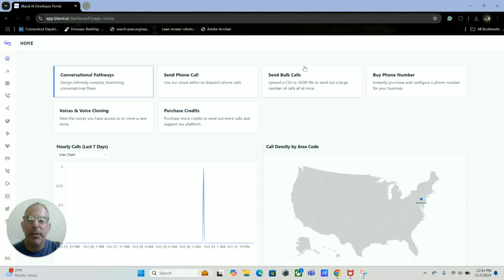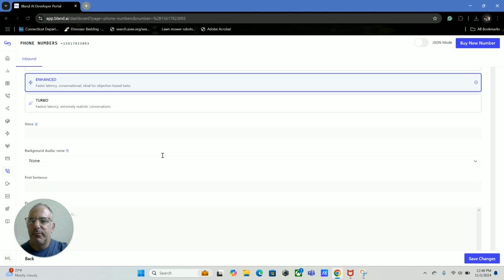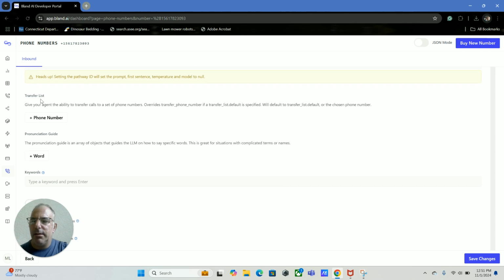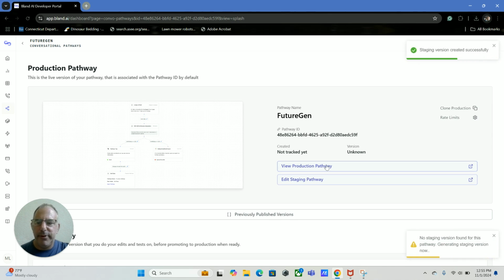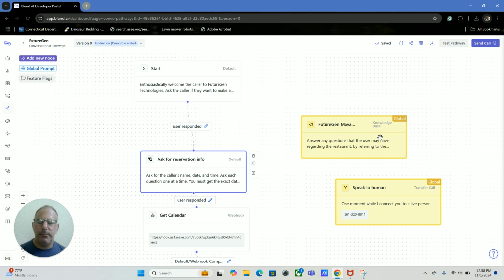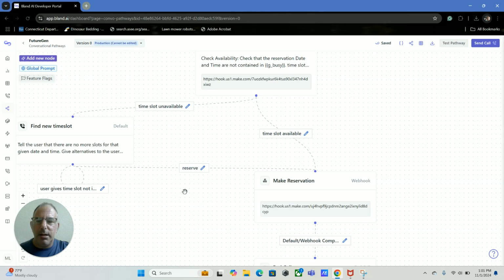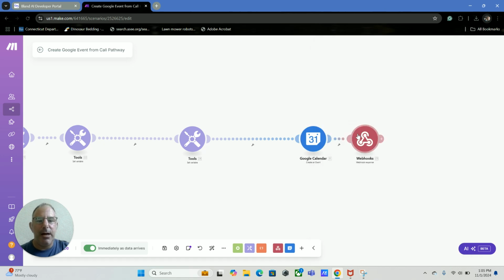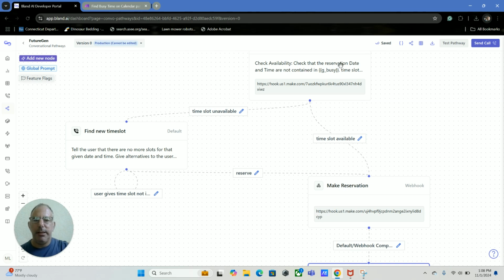Make Your Own AI Receptionist! Bland AI & Make.com Tutorial for Inbound Calls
Learn how to build an AI-powered voice agent with Bland AI and Make.com! In this step-by-step tutorial, I’ll show you how to create Maya, an AI receptionist who can handle inbound calls, automate customer interactions, and even set appointments.

What You’ll Learn:

Setting Up Bland AI for Inbound Calls: Configure your AI to professionally handle client calls.
Appointment Scheduling Automation: See how Maya can seamlessly schedule appointments, making client interactions smoother.
Integrating with Make.com: Automate workflows for a hands-free experience, from call management to appointment setting.
This video is ideal for anyone interested in business automation, AI-driven customer service, or learning to set up an AI that manages calls and books appointments in real time. Join me as I guide you through creating an AI receptionist that simultaneously handles up to 500,000 calls!

If you're curious about how AI can enhance customer service, manage calls, and set appointments, this tutorial is for you.